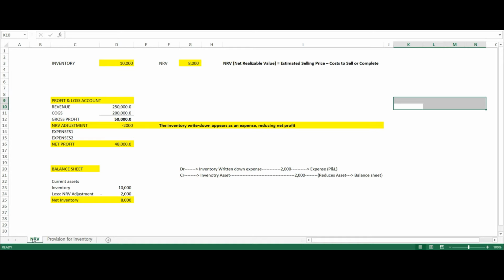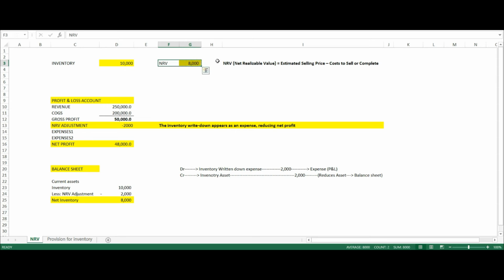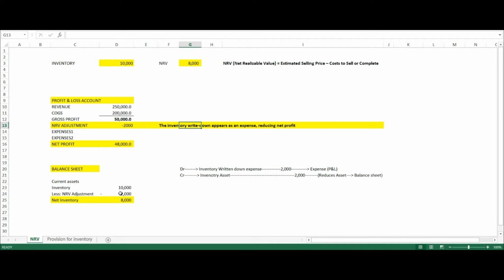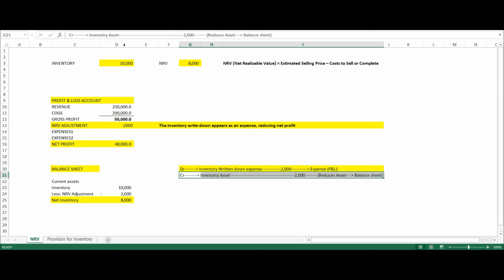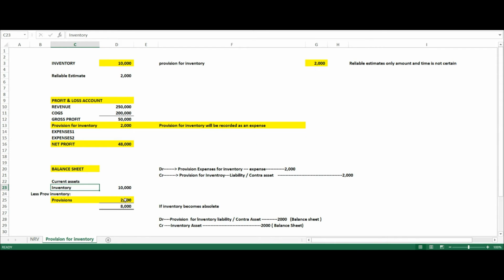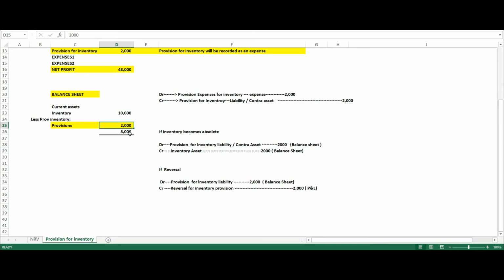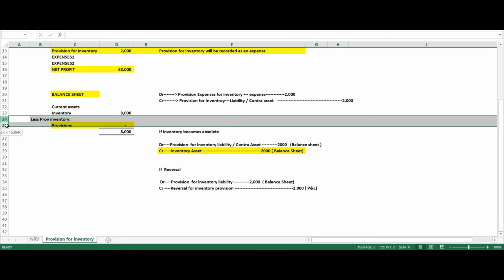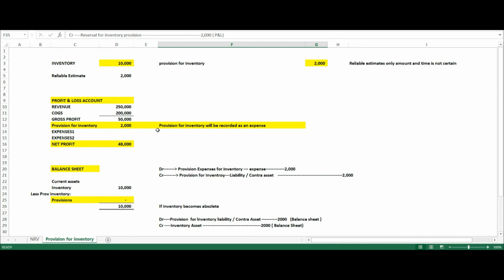Net Realizable Value (NRV) and provision for Inventory explained with example